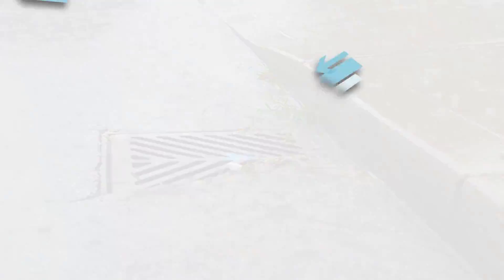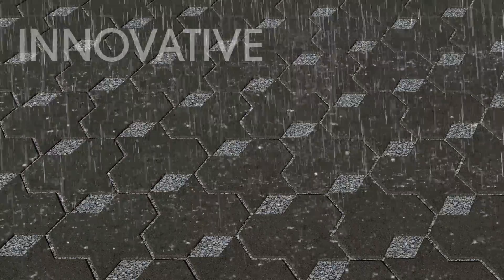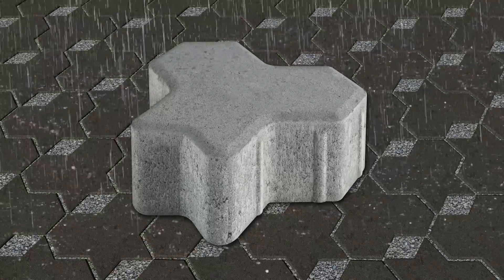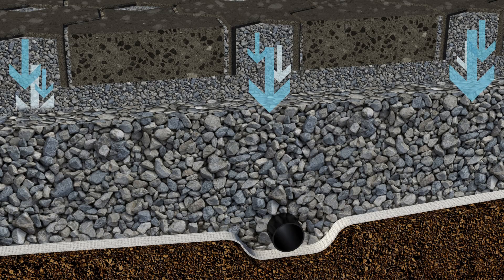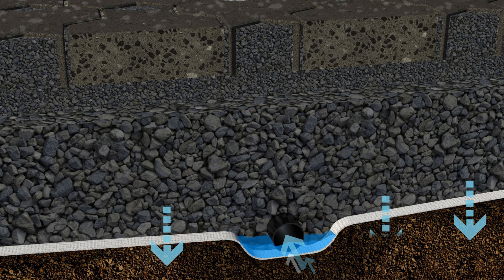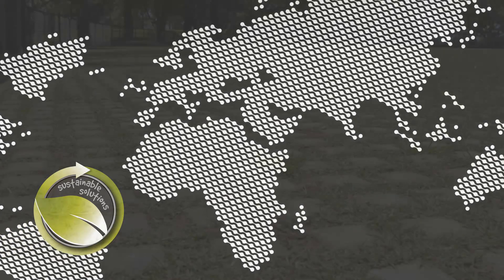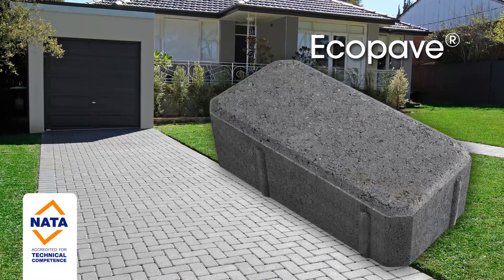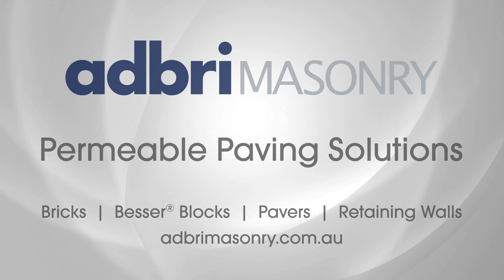Permeable Paving Solutions | Adbri Masonry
"Permeable paving is an innovative, sustainable and proven solution to these important water sensitive urban design issues."

In 2014 Australia had a rainfall average of 472mm, up on previous years, and providing an ever increasing test for Australia's aging storm water infrastructure.

Increasing ubarnisation adds further strain to the existing infrastructure. We continue to replace precious green zones, which absorb grey water, with impervious surfaces such as concrete and asphalt. These surfaces promote the redirection of storm water directly into our waterways. The outcome of increased urbanisation can have severe flow on effects, including flooding and the pollution of our waterways.

Permeable paving is an innovative, sustainable and proven solution to these important water sensitive urban design issues. Permeable paving uses purpose designed segmental paving units, and specially graded base material which allows up to 95% of surface storm water to infiltrate through the pavement surface.

Rather than pooling on the pavement surface, or running into drains, excess surface water flows through the special voids in the pavement, filtering into the selected sub-base aggregate. This solution can be designed to release water into the storm water network at a controlled rate, or better still, allow rainfall to be captured and either returned to the water table, or recycled for a range of applications.

Permeable paving is endorsed around the world as a proven solution to storm water management and environmental concerns. Adbri Masonry has a range of accredited permeable pavement solutions, as well as engineering experience and expertise to make your next sustainable project a reality.

For more information on Adbri Masonry's accredited range of permeable paving solutions, or our range of bricks, Besser blocks, pavers and retaining walls, visit adbrimasonry.com.au